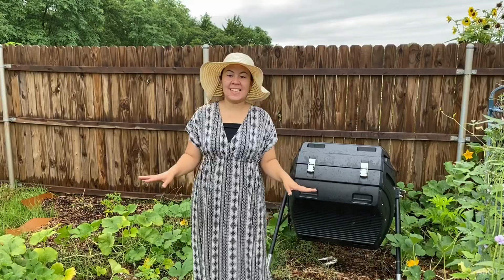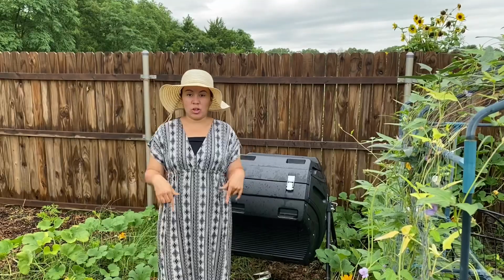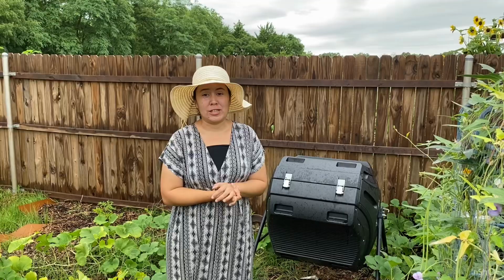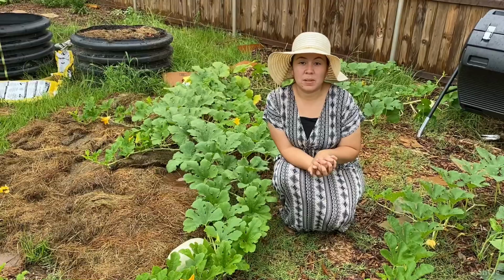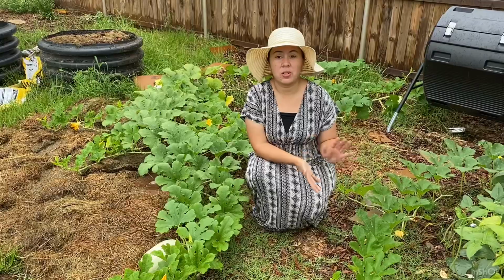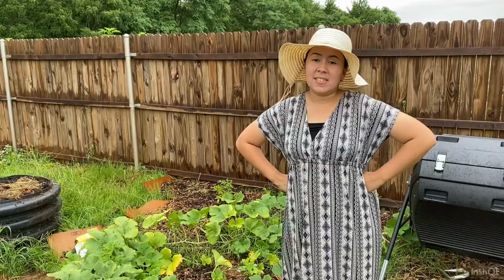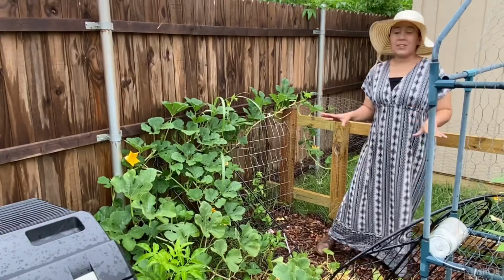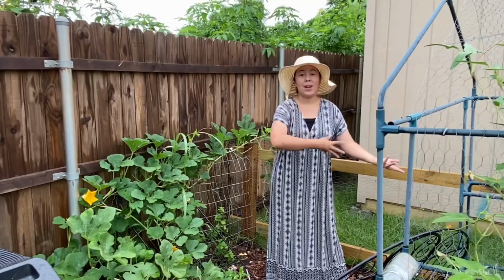All About Growing Spaghetti Squash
In this video we go over how to grow Spaghetti Squash, how I saved my plants from borers, when to harvest, and what I plan to do differently.

“There is one body, and one Spirit, even as ye are called in one hope of your calling; One Lord, one faith, one baptism, One God and Father of all, who is above all, and through all, and in you all. But unto every one of us is given grace according to the measure of the gift of Christ.” Ephesians‬ ‭4:4-7‬ ‭